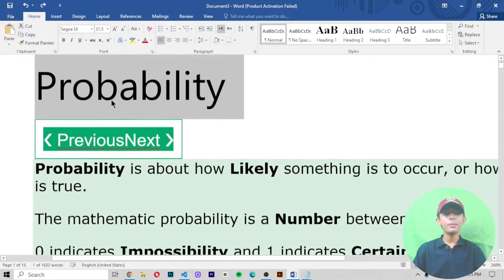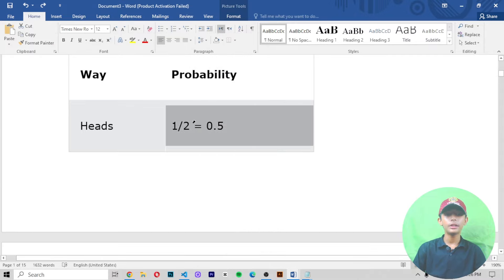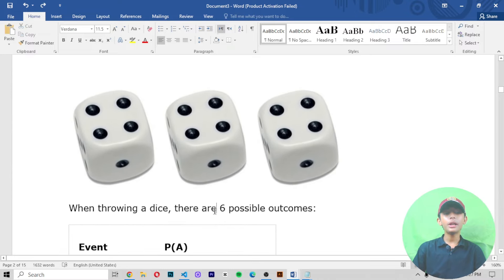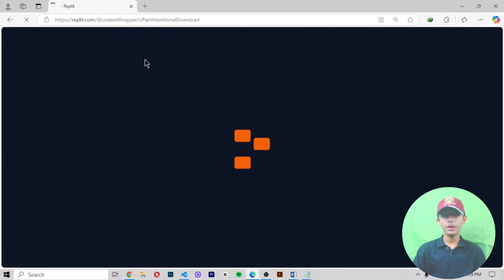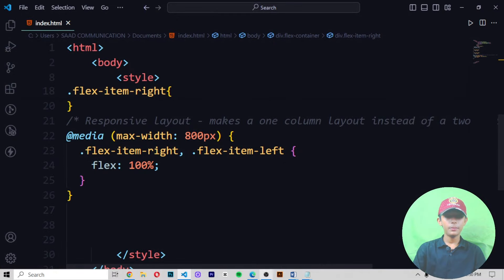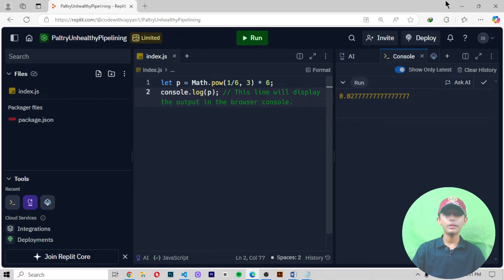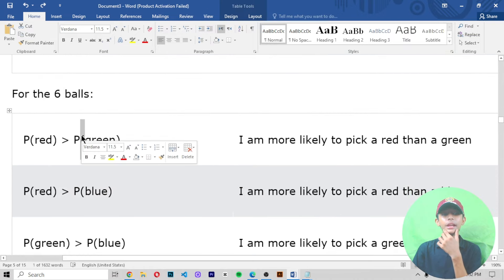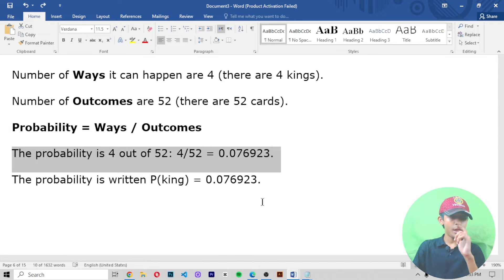Class 50 - Artificial Intelligence & Machine Learning Probability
This video is about Class 50 - Artificial Intelligence & Machine Learning Probability

Suggested Courses:
❤️ Complete Clones